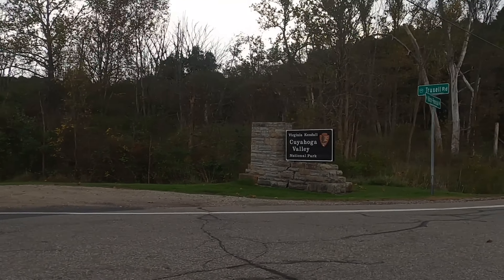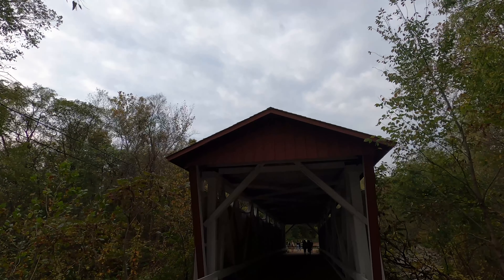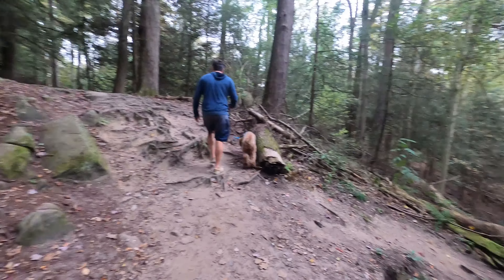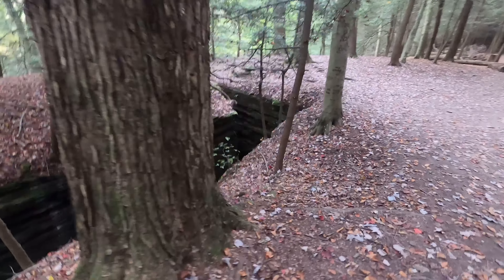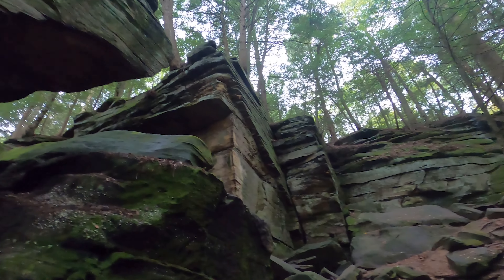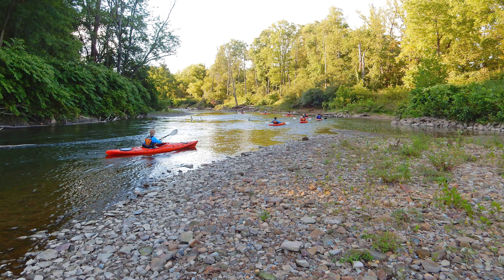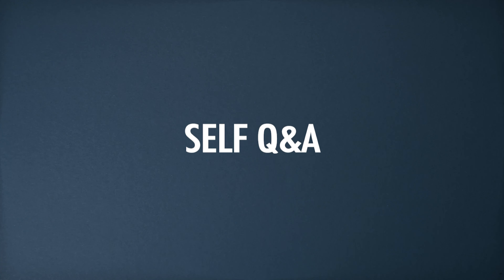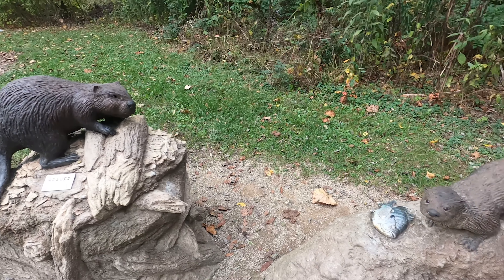Things to Do Cuyahoga Valley National Park(Where to stay and What to expect)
This video is all about what to expect when visiting Cuyahoga Valley National Park. We talk about things to do and where to stay when visiting Cuyahoga Valley in Ohio. This midwest national park is also a dog friendly national park!

00:00 What to Expect Cuyahoga Valley National Park
00:29 Know before you you go to Cuyahoga Valley National Park
01:24 Things to do at Cuyahoga Valley National Park
03:24 Where to stay near Cuyahoga Valley National Park
03:44 What surprised you about Cuyahoga Valley National Park